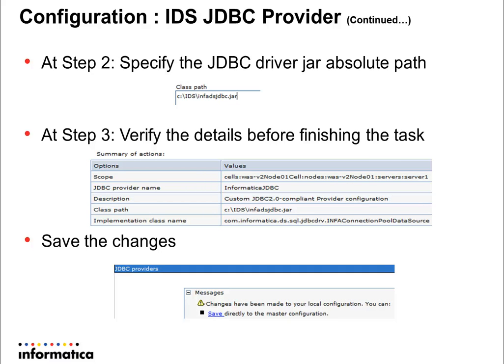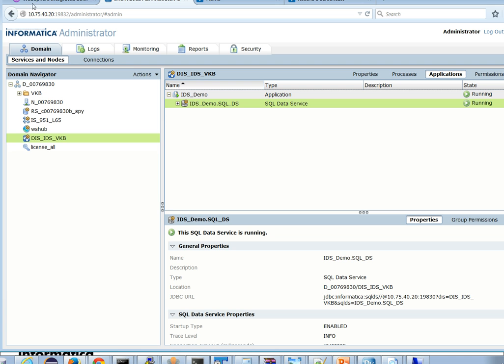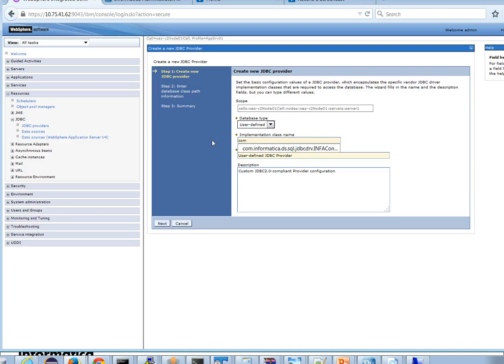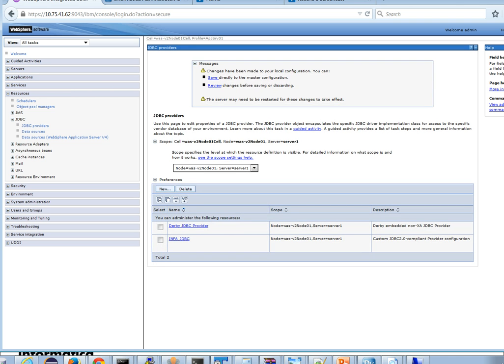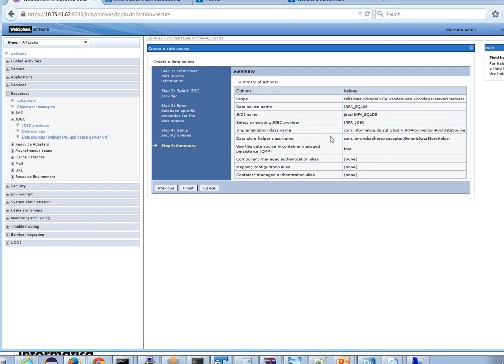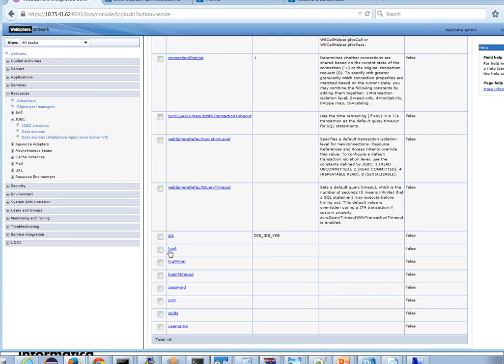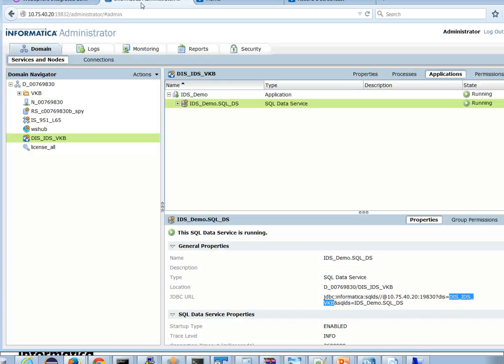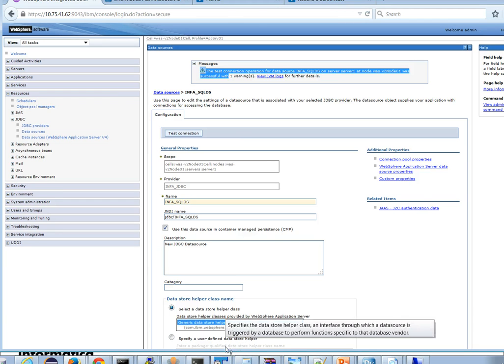How to configure Informatica Data Service JDBC driver for IBM Websphere Application Server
This is a demo of steps involved to configure Informatica Data Service JDBC Driver on IBM WebSphere and creating data source to connect to SQL data service object deployed on Data Integration Service.